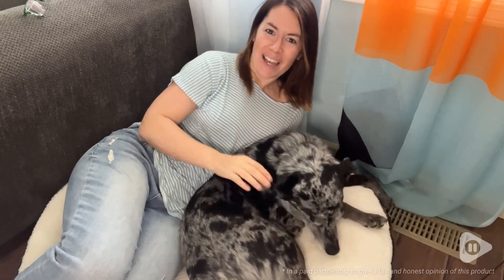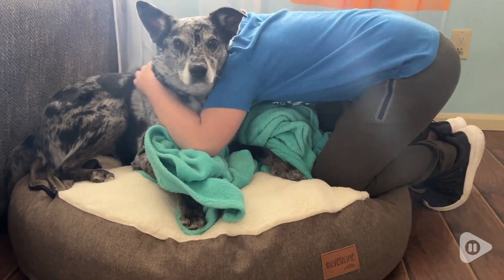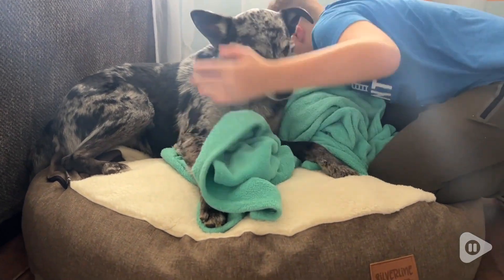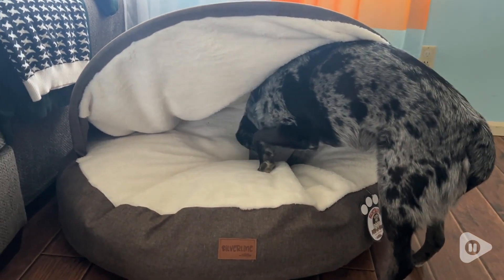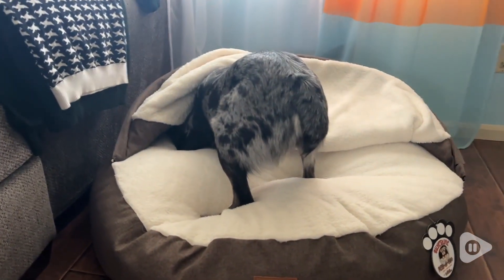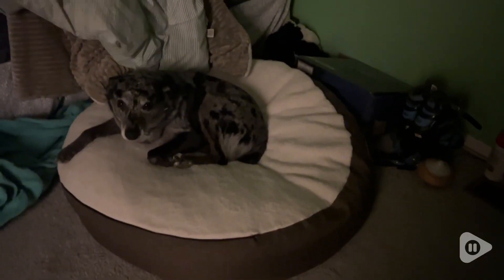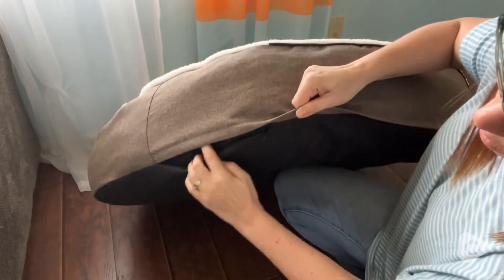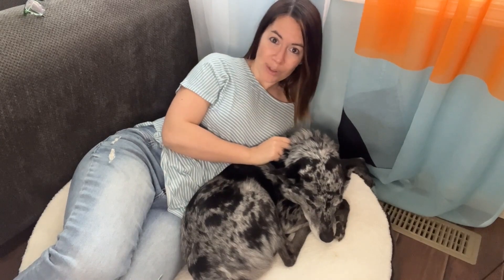SILVERLINE Peek-a-Boo Dog Beds | Our Point Of View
SILVERLINE Peek-a-Boo Dog Beds

High Quality Pet Cave: Our peek-a-boo cave pet bed is crafted exclusively from high quality NEW materials. The superior European construction gives you quality you can feel.
Size & Breed Inclusivity: Our pet cave bed is available in three sizes, making it inclusive for all breeds. Whether you have a small cat or a large dog, they're sure to love this bed!
Removable Nesting Cave: Our cave bed features a convenient zipper attached removable cave hood making it even more adaptable to your pet's preferences, ensuring they have the perfect comfy spot.
Machine Washable & Versatile: This bed is not only comfy and high quality, but the cover is easily removeable and machine washable - making maintenance a breeze!
Reflect Your Style: It is available in three colours - Midnight Grey, Stone, and Earth - ensuring a perfect match for your existing décor.